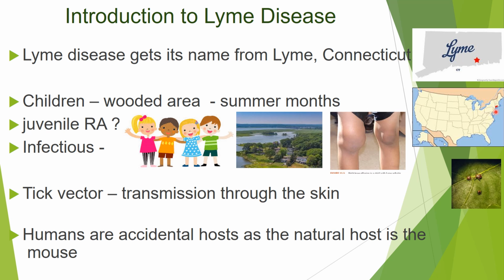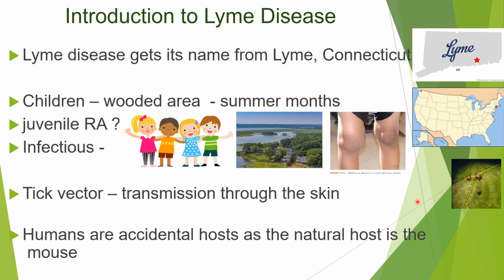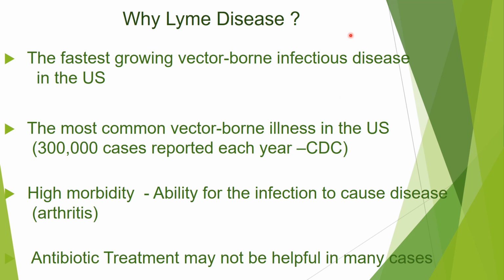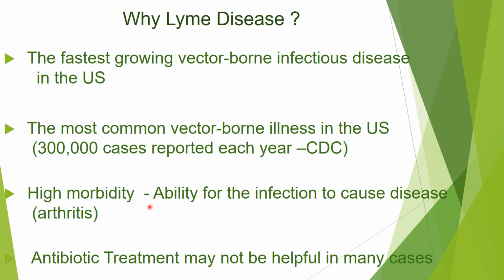All About Lyme Disease INTRO Why Lyme Disease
Here is a brief explanation of why the study of Lyme disease is significant at this time period. It highlights the fact that there has been a tremendous increase in the number cases of Lyme disease in recent years: 30,000 new cases per year. According to the CDC, due to the fact that many cases go unreported, the actually number is estimated to be at 300,000 new cases in the U.S. Lyme disease is the most common tick-borne disease in the Country.